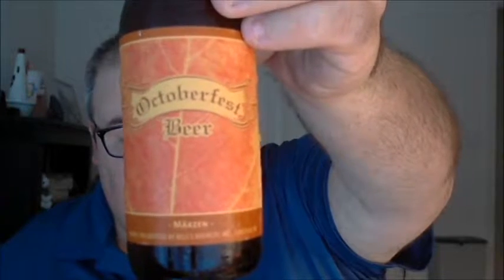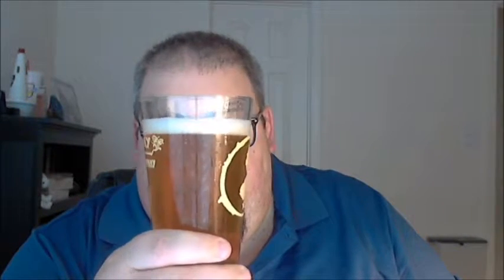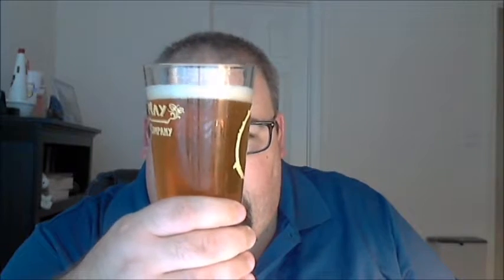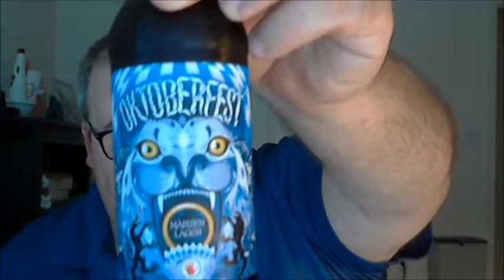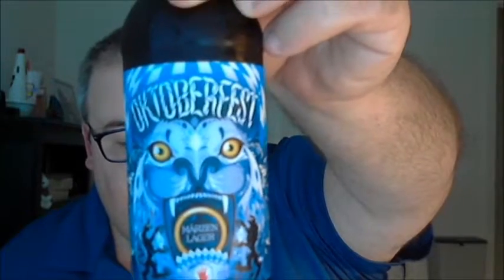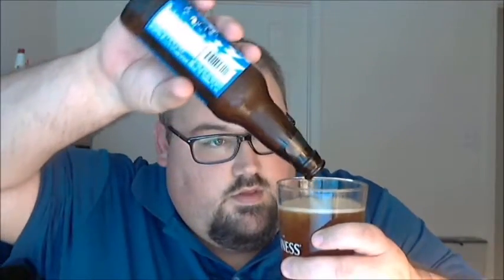PRB #49: Octoberfest, Part 2 (10/5/16)